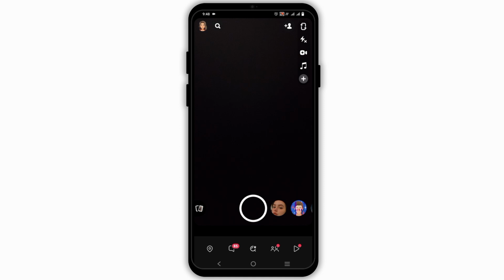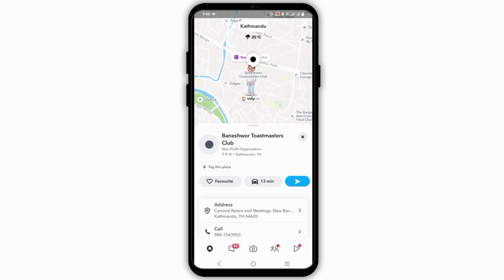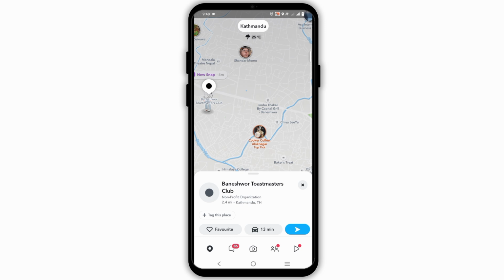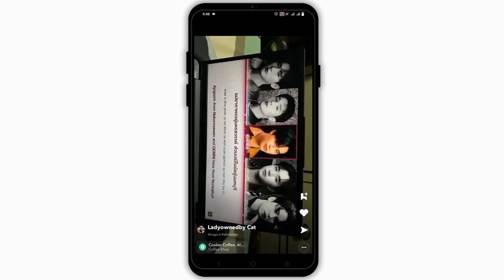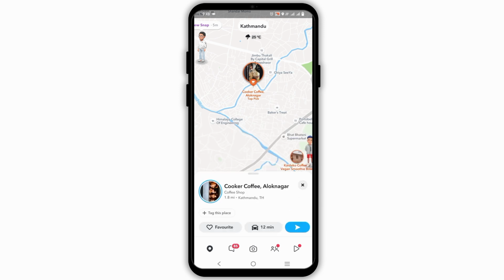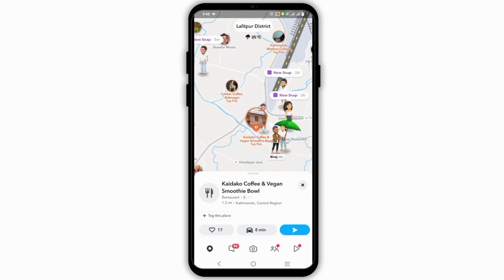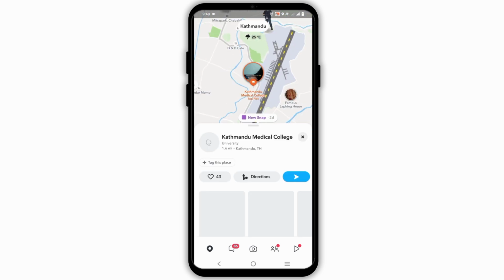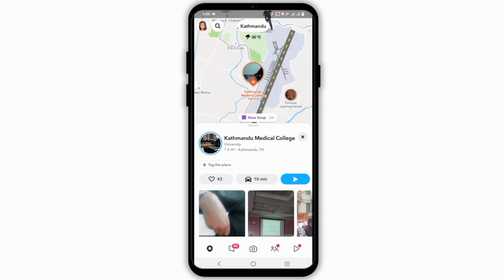How to Find Add Nearby Friends on Snapchat | 2024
How to Find and Add Nearby Friends on Snapchat | 2024

Looking to find and add nearby friends on Snapchat? Follow this comprehensive guide to locate and connect with people around you in 2024.

Timestamps:
0:00 - Introduction
0:10 - Finding and Adding Nearby Friends on Snapchat in 2024

Key points covered in the video:
- Explanation of the Nearby Friends feature on Snapchat.
- Step-by-step instructions on how to access and use the Nearby Friends feature.
- How to enable location services and permissions for Snapchat.
- Tips on ensuring your privacy settings are correctly configured.
- How to troubleshoot common issues with adding nearby friends.
- Tips on managing friend requests and interactions.
- How to enhance your Snapchat experience by connecting with nearby users.